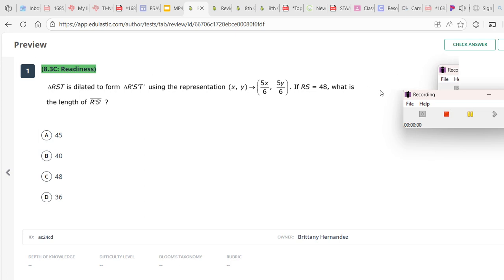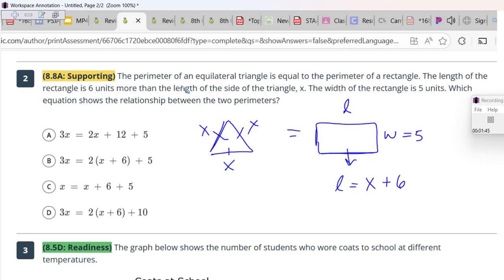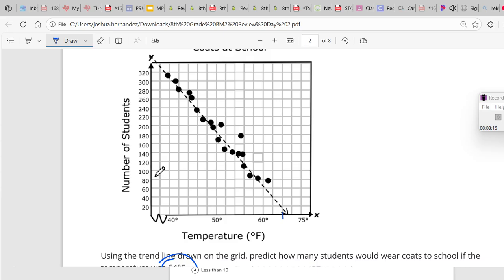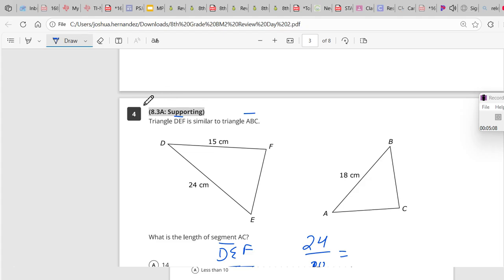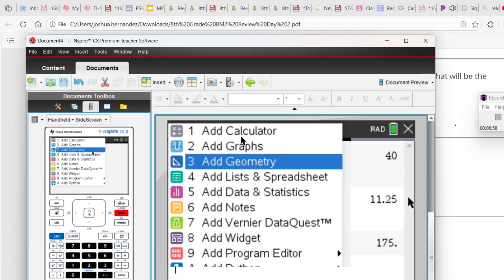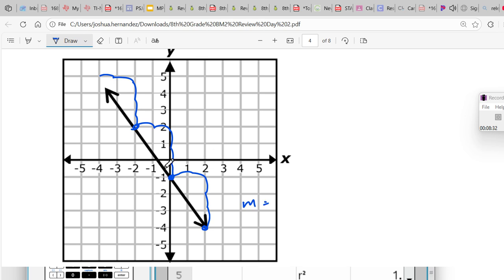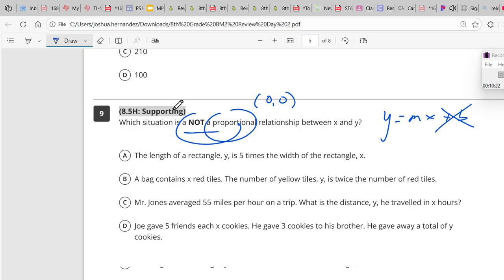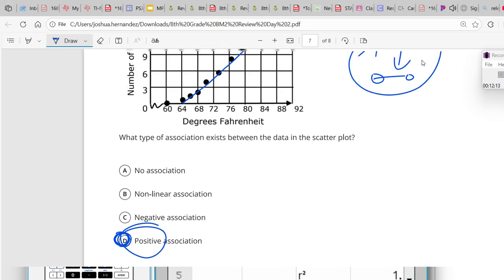District Cumulative Review 2 2 20 2026